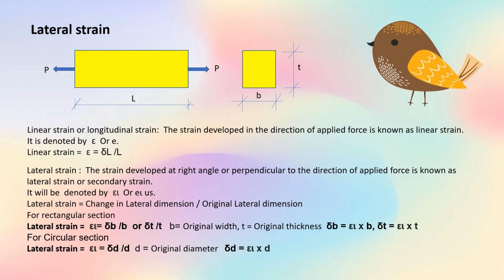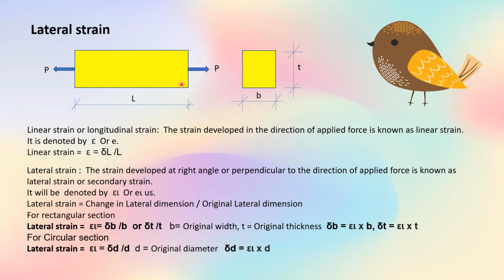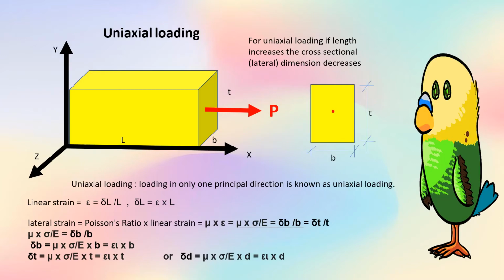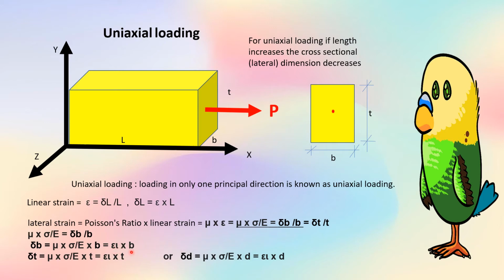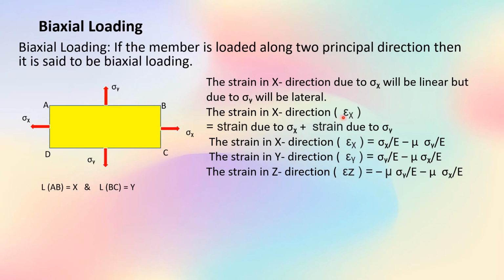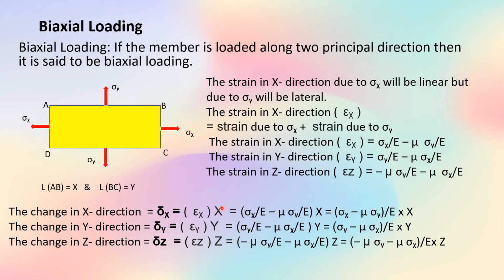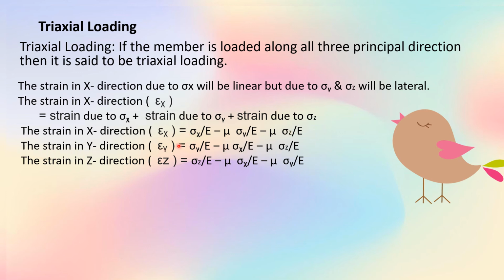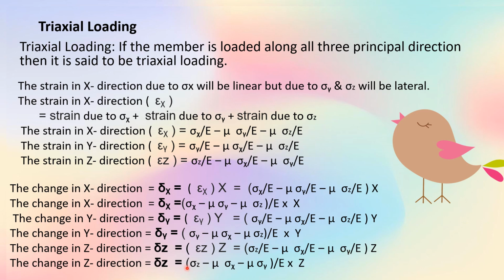18 Triaxial loading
18 Triaxial loading